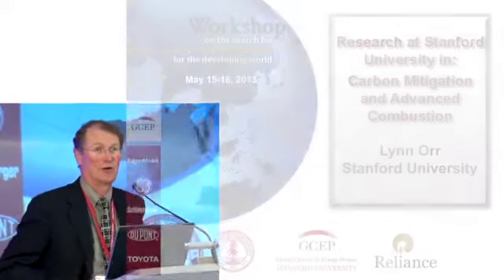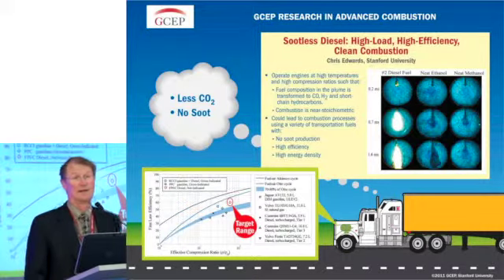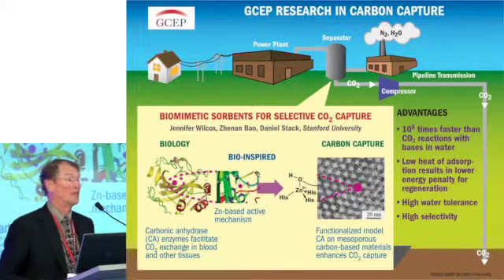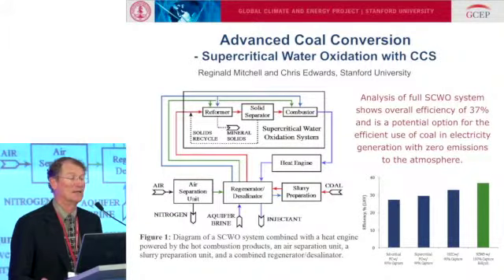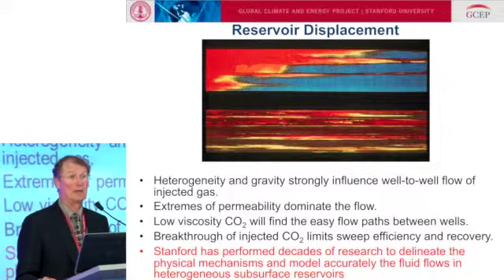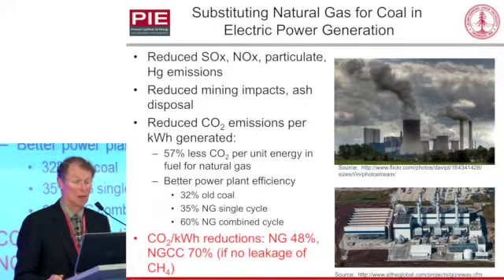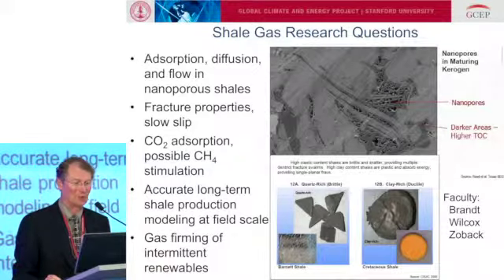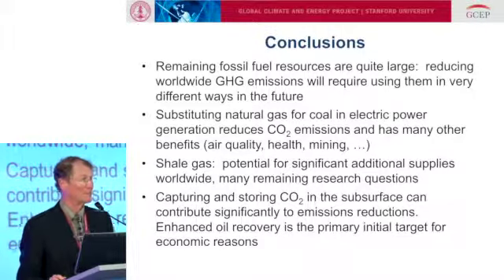Franklin 'Lynn' Orr: "Fossil Fuels" | GCEP-Reliance Industries India Workshop - May 15-16, 2013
Franklin 'Lynn' Orr discusses fossil fuels and reducing gas emissions.

"Fossil Fuels - Carbon Mitigation and Advanced Combustion"

Workshop on the search for game-changing energy technologies for the developing world.

Reliance Industries
Mumbai, India